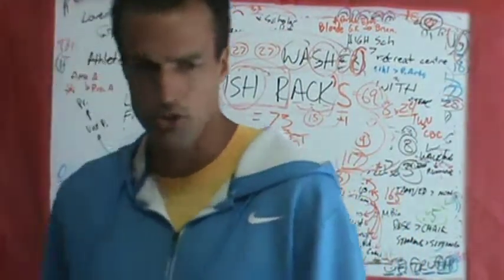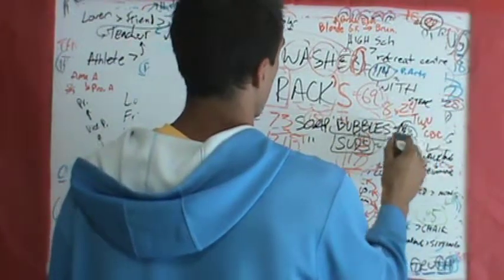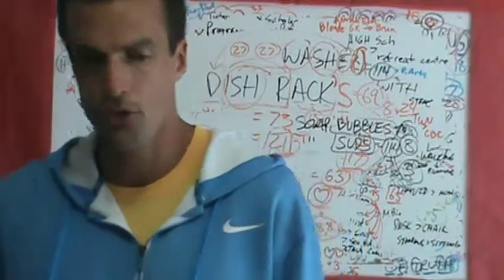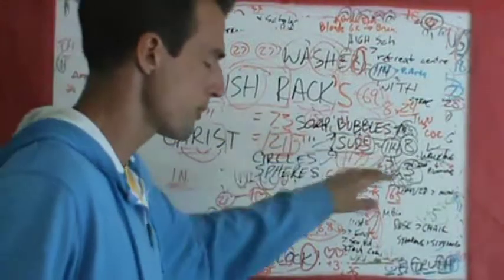M2U00967, BUBBLES, SUDS AND CHLORINE POISON!! - JESUS = 888